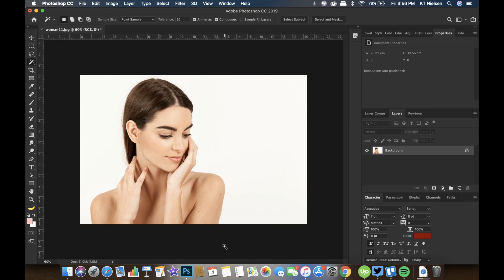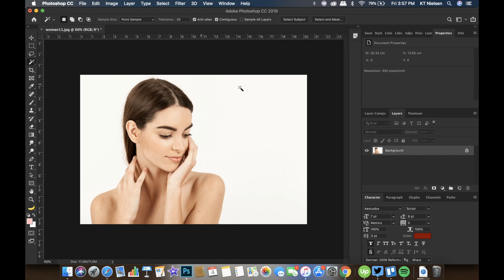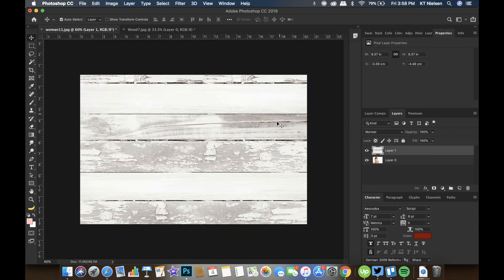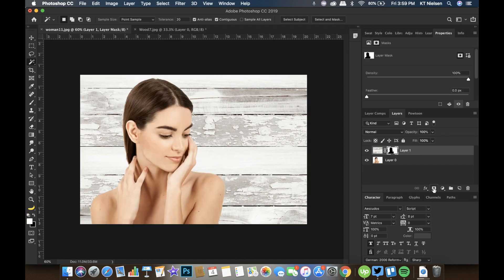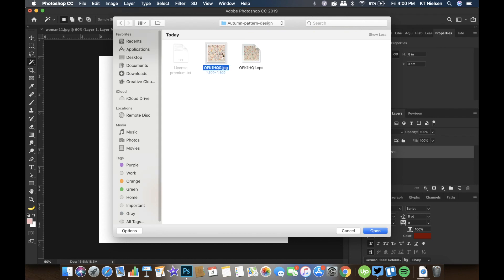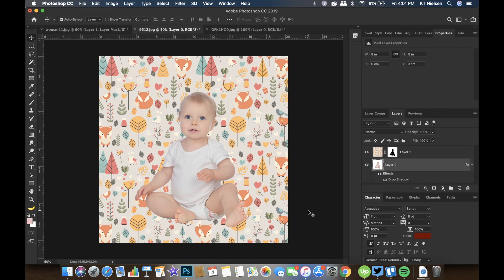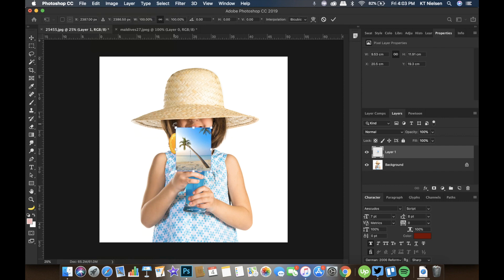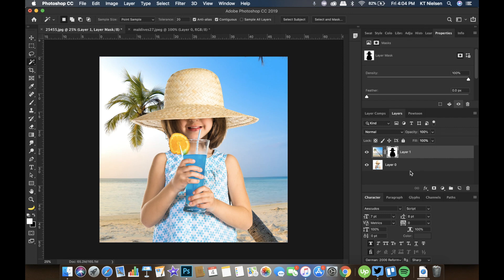How To Change Background Using Layer Mask in Photoshop | LearnWithKT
In this lesson, I discussed a very easy way to change an image background using Photoshop layer mask.

XOXO,
KT